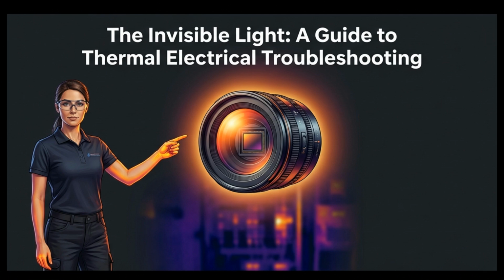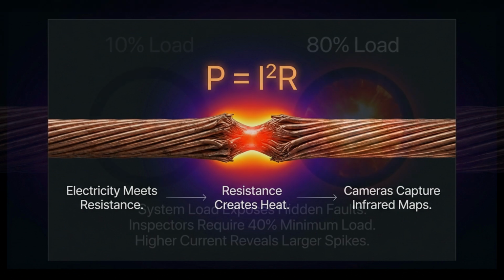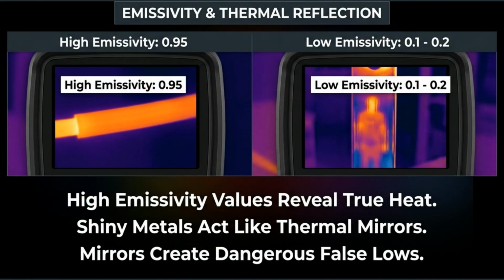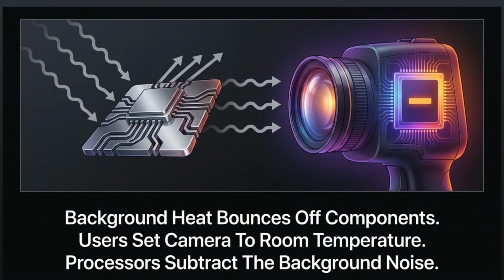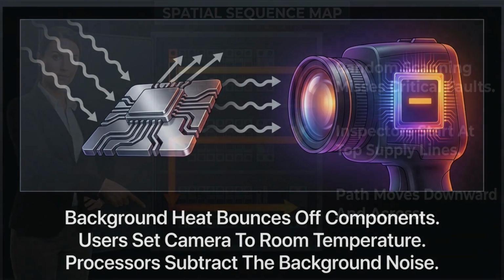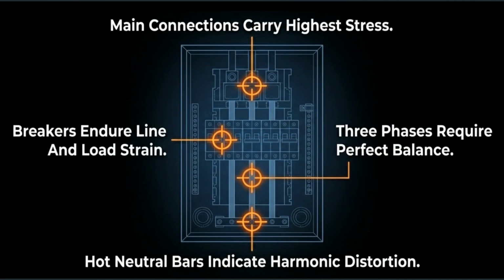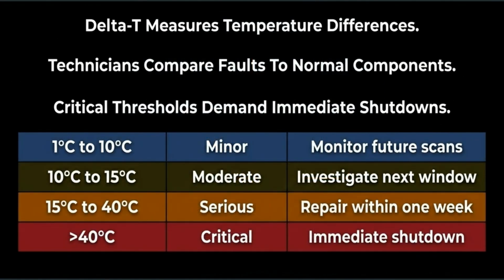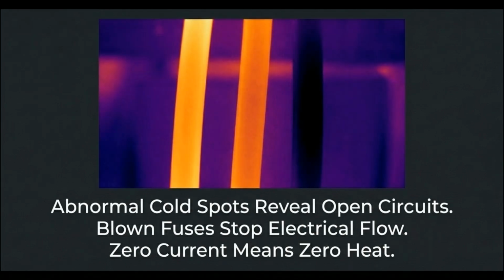Mastering Thermal Imaging for Electrical Troubleshooting & Safety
Learn how thermal imaging (infrared thermography) is an important tool that lets us "see" heat without touching anything, helping to find hidden electrical problems before they cause serious fires, damage to equipment, or expensive downtime. This video provides a comprehensive guide on the science of thermal troubleshooting, emphasising the importance of inspecting energised systems under at least 40% load to accurately detect heat anomalies caused by electrical resistance. We explore critical safety protocols like NFPA 70E standards, including the necessary personal protective equipment (PPE) and maintaining safe standoff distances. Learn how to optimise camera settings such as emissivity and reflected temperature to avoid false readings from shiny metallic surfaces, and master the systematic top-to-bottom scanning procedure. Finally, understand how to interpret distinct thermal signatures to spot loose connections or overloaded wires, and use Delta-T (ΔT) analysis to prioritise necessary repairs from minor monitoring to immediate shutdown. Implementing a proactive thermal maintenance programme is the ultimate way to ensure the safety and reliability of your electrical systems.